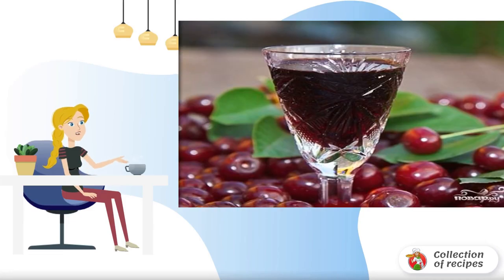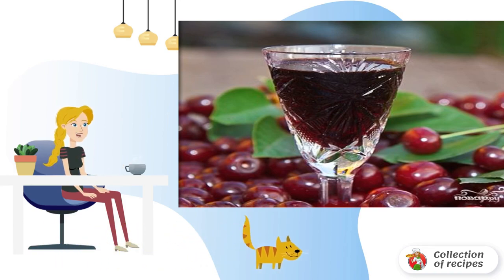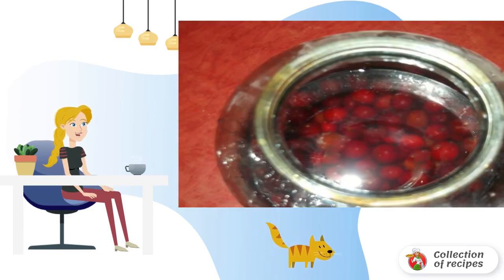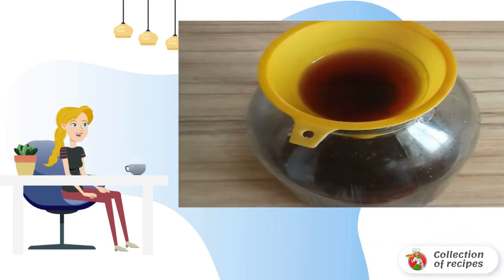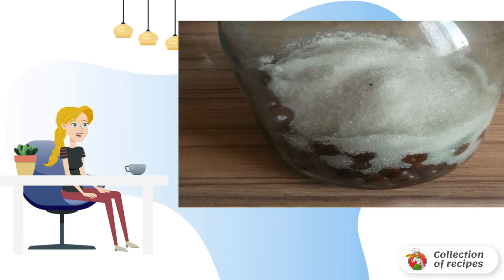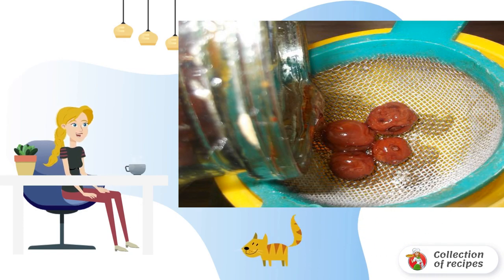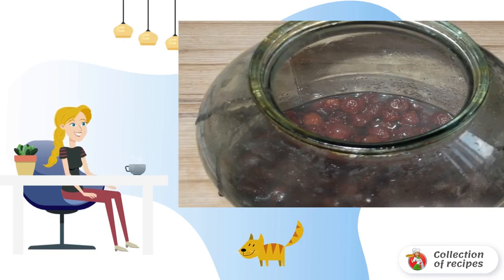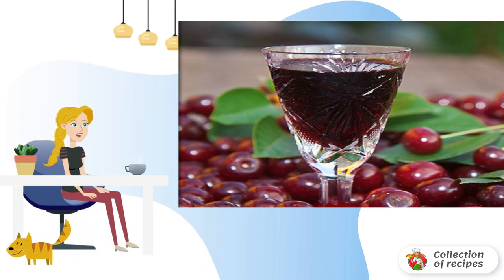Cherry liqueur. Step-by-step recipe with photos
At home, cherry liqueur turns out to be quite thick, fragrant and delicious. According to this principle, liqueurs are also prepared from other berries. For this liqueur, you need to use fresh berries.

Ingredients:
Cherry— 800 Gram,
Sugar - 800 Gram,
Alcohol - 700 Gram,
Water - 250 Gram,

Classic recipes with photos step-by-step recipes, Video recipe, Quick recipe, Fast delicious, Delicious recipes with photos step by step, 1 recipe, Recipes of delicious dishes, The most homemade recipes, Dinner recipes,